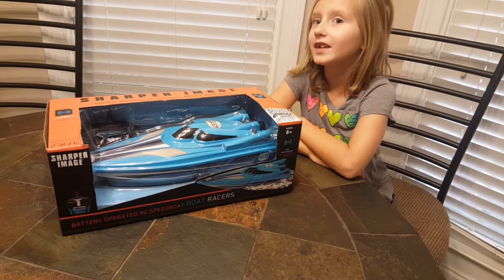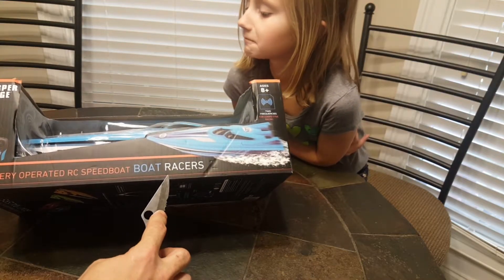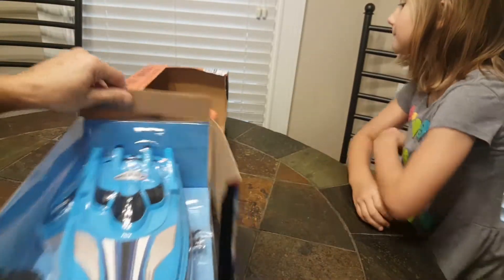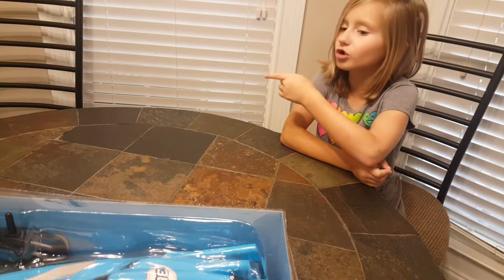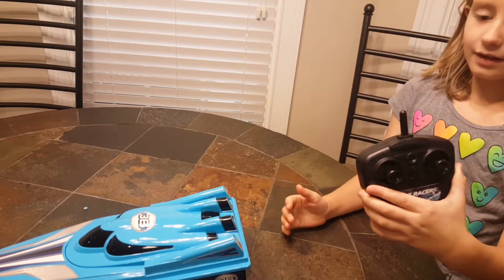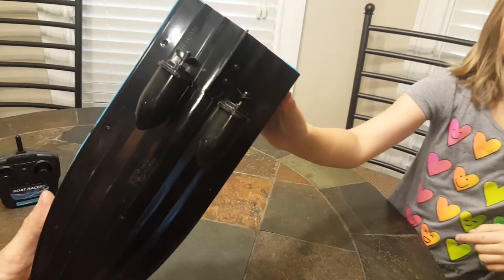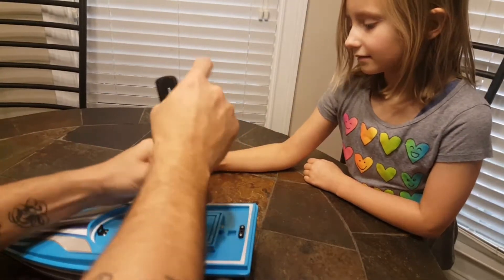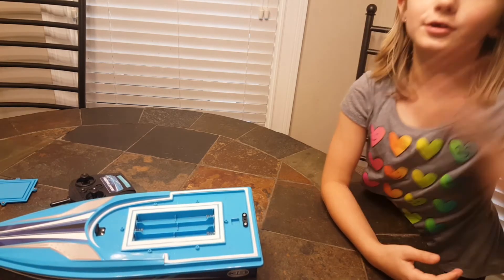Abigail and I open the Sharper Image RC Boat and take a look.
We got the blue one. It looks cool. We cannot wait to test it for the review and I do beleive I will modify it and see if we can make it faster. Fun little project boat. We will test range on the transmitter as well.